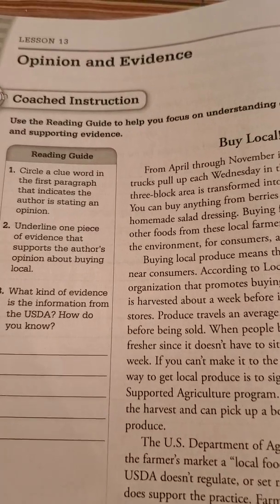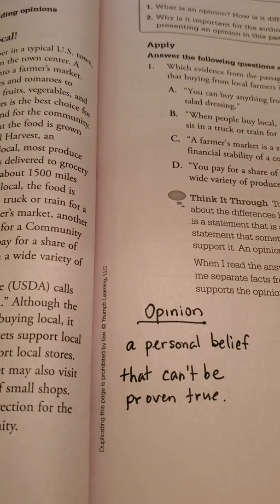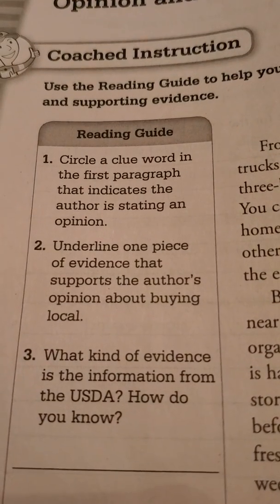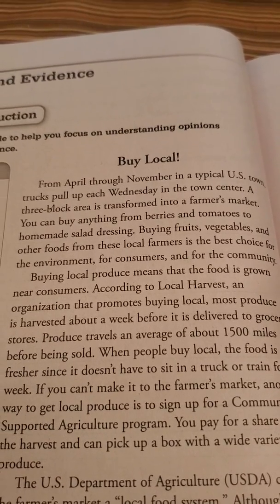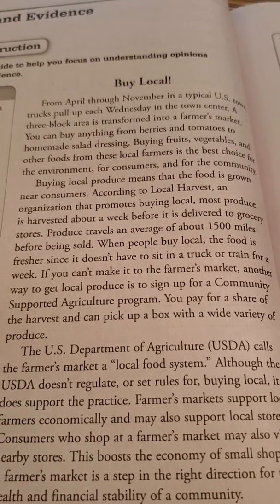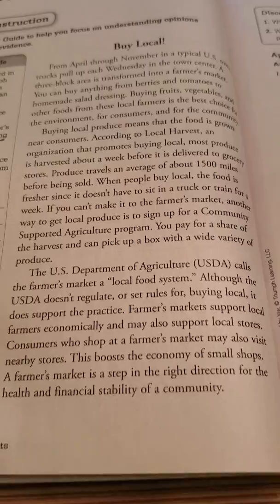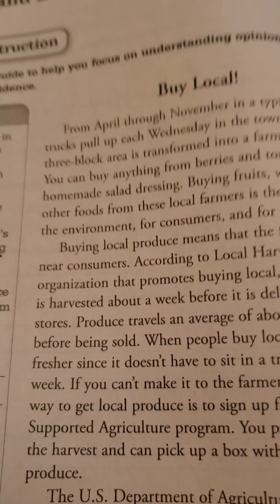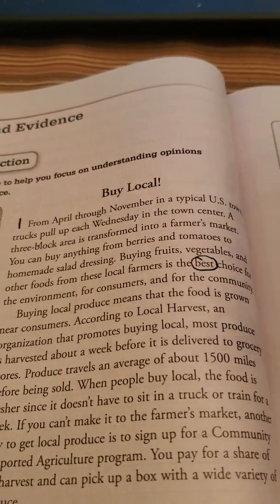Opinion and Evidence